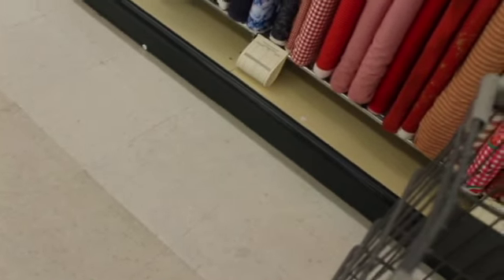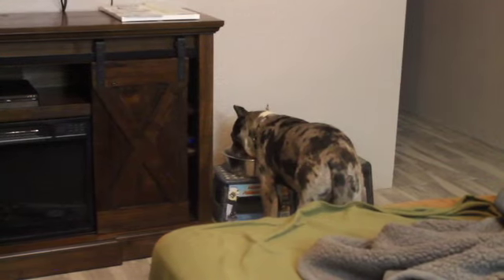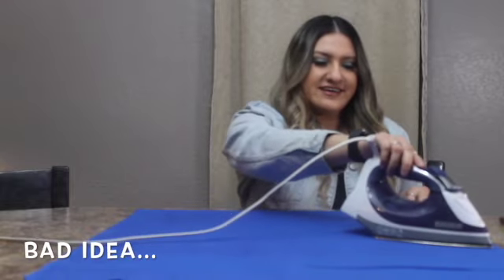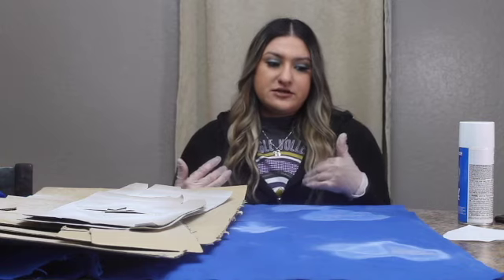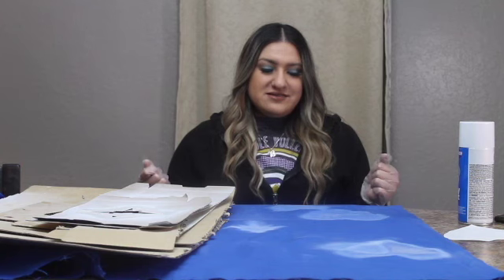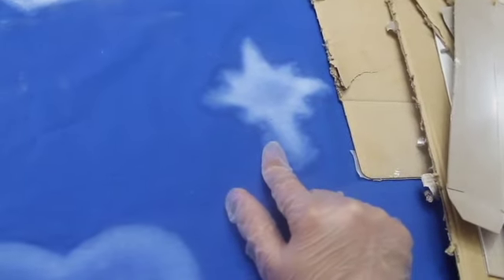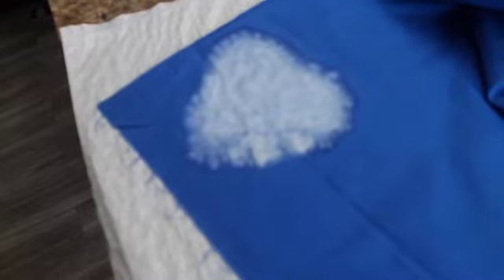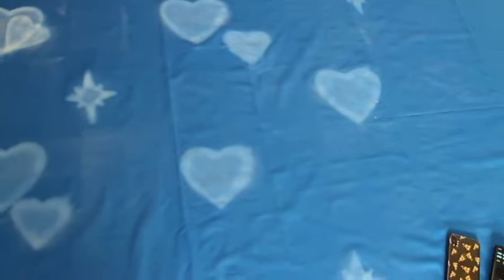DIY 90s/2000s Backdrop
Lol.. so I was a little buzzed while recording this so please don't judge me too hard.
In today's video I attempt to make a backdrop inspired by the 90s/2000s! I hope you enjoy our failed diy!